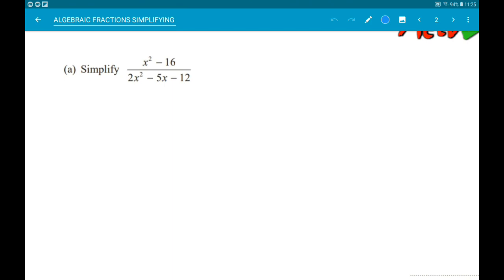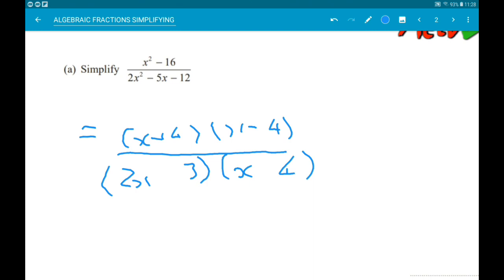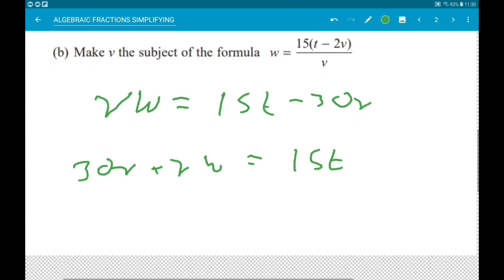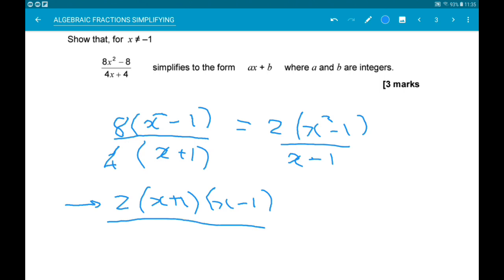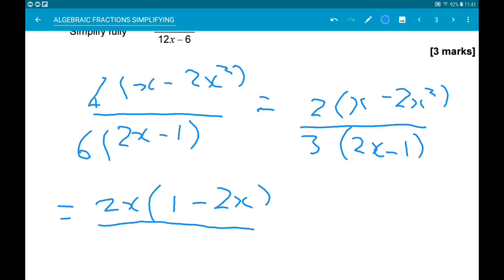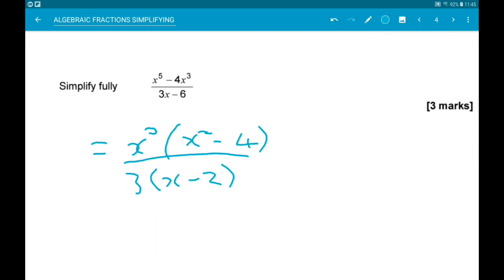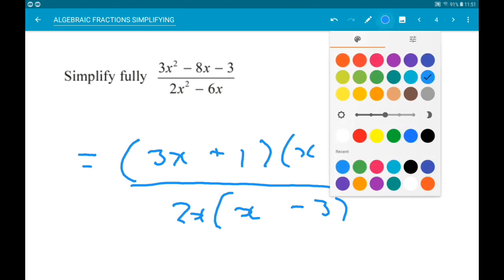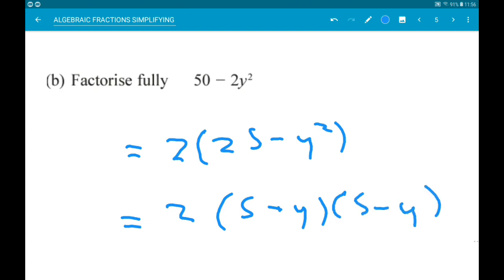ALGEBRAIC FRACTIONS Higher GCSE Maths Past Paper Exam Questions | GCSE Maths Revision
Welcome to these higher GCSE maths past paper exam questions on SIMPLIFYING ALGEBRAIC FRACTIONS, from AQA and Edexcel, perfect for your GCSE maths revision for GCSE maths 2020 and beyond!

Questions involving algebraic fractions can be quite tough and ate probably around level 7, 8 and 9!

In this one, all questions involve simplifying single algebraic fractions, often involving factorising quadratics and difference of two squares.

The next video in the playlist will be simplifying expressions with multiple algebraic fractions, and the third we'll be solving equations containing algebraic fractions!

Hit me with any requests for GCSE maths revision videos down below in the comments!

Visit my